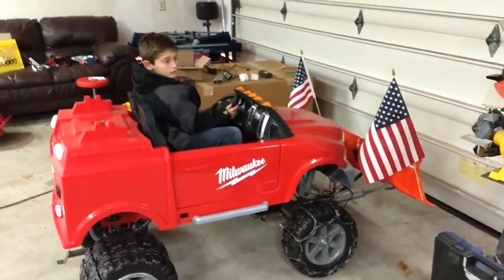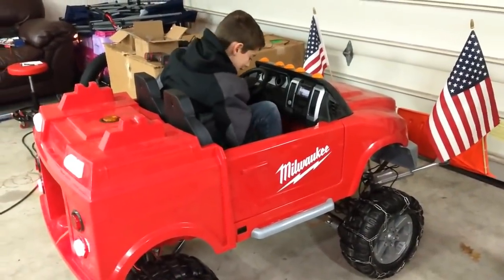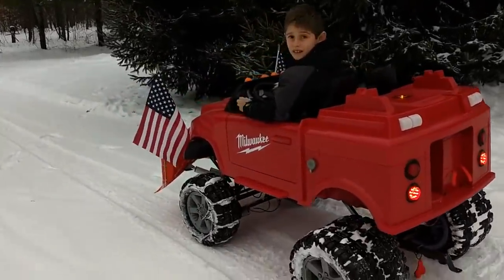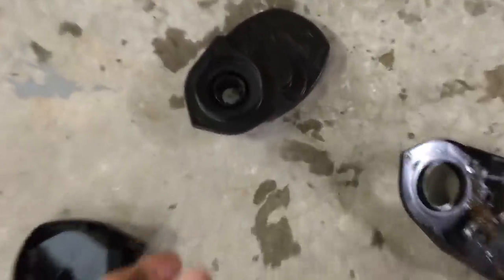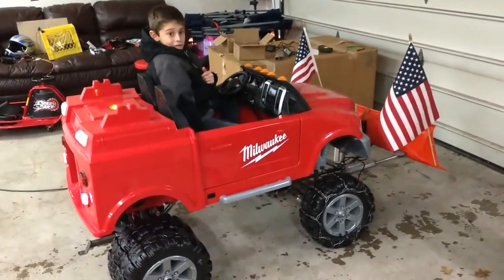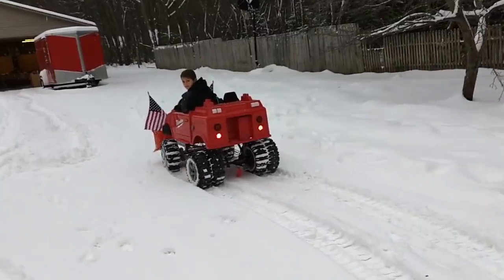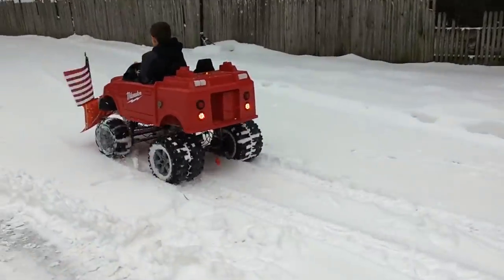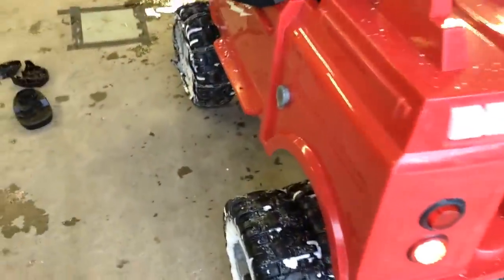4x4 powerwheels build with V-plow 24 volt upgrade-part 5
Welded up the plow mount and installed some motors we had laying around so we could test out the 4x4 and plow action. We used Firgelli premium actuators in this build.
Our new motors just came in the mail but my son was so excited to test out his new work truck he said "lets just run it" The plow worked great and the only issue was that I forgot to install the clam shell gearbox screws and with the power of the banebot 775 it literally snapped the case in half. Oops!. Slapped in a new case and headed back out to punish the ram. The front wheels spin way faster because they are 18 volt motors running on 24 volts and the rears are stock 24 volt peg perego motors so they are spinning about 1/2 the rpms as the overvolted fronts and made driving a bit tricky. The whole point was to test out the plow so we call it a win!